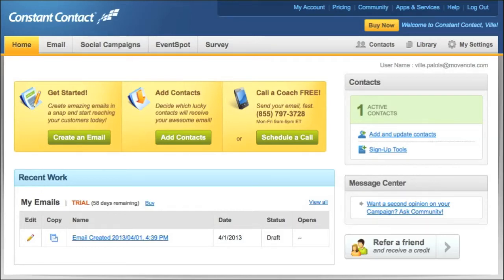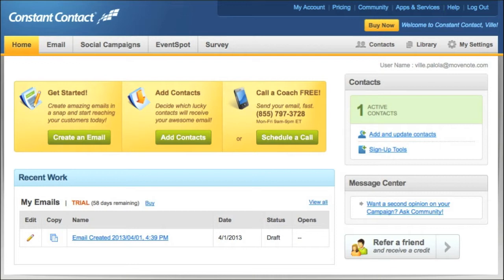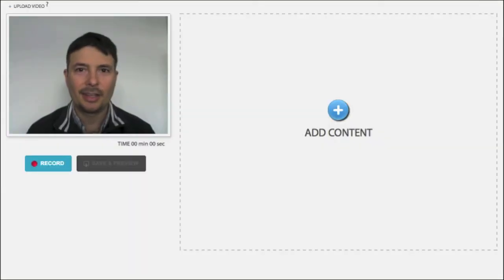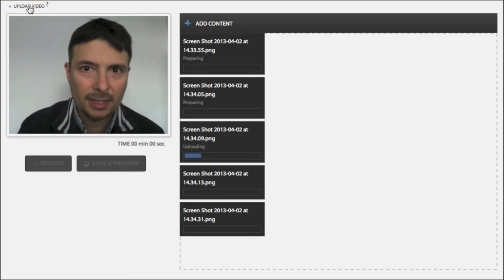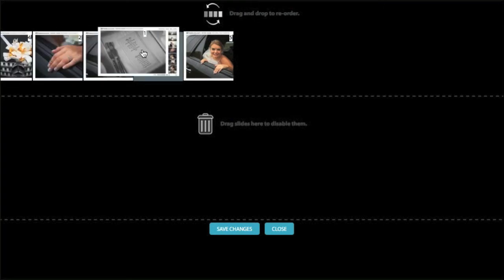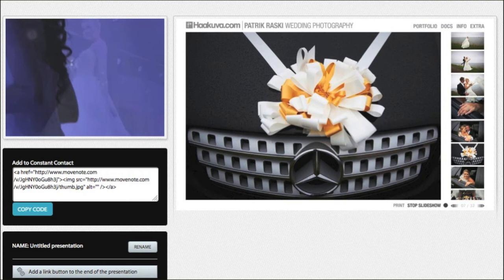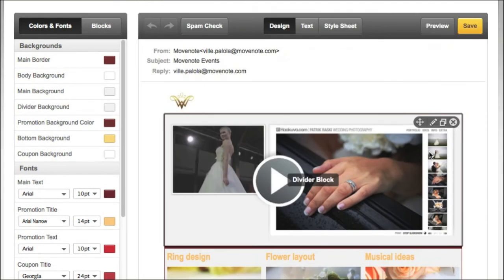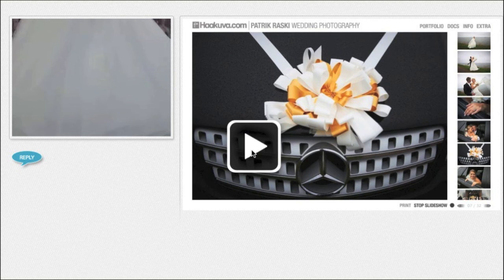Constant Contact Tutorial